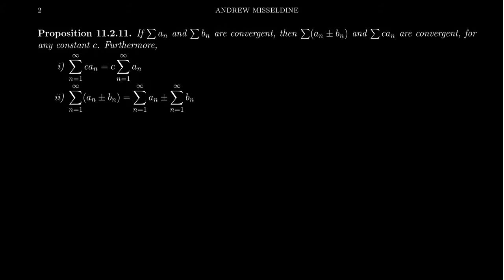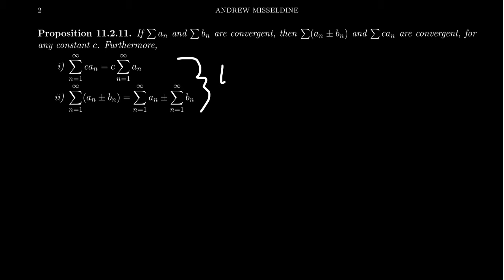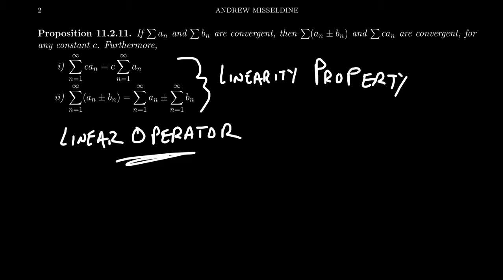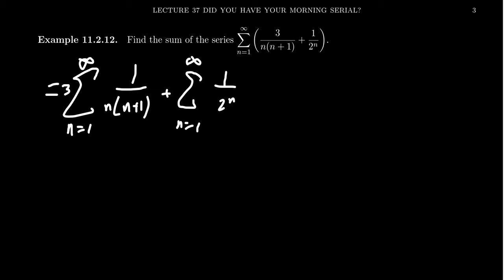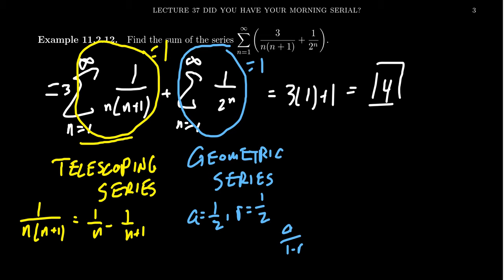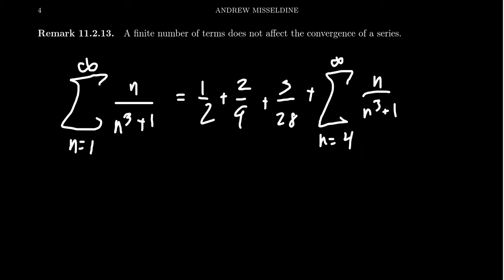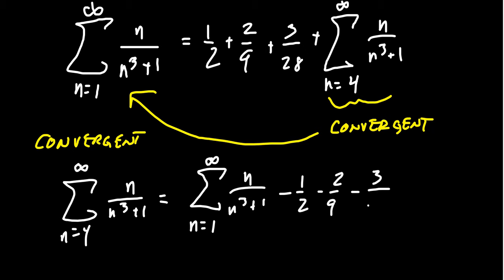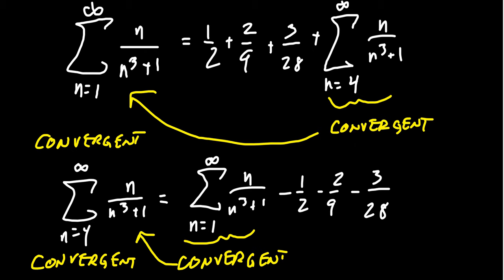Properties of Series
In this video, we discuss properties of series, including the linearity properties.

This is lecture 37 (part 2/4) of the lecture series offered by Dr. Andrew Misseldine for the course Math 1220 - Calculus II at Southern Utah University. A transcript of this lecture can be found at Dr. Misseldine's website or through his Google Drive